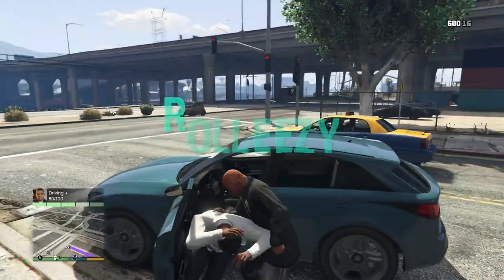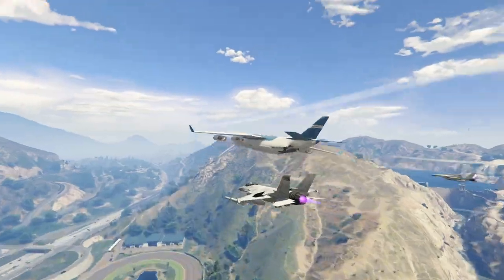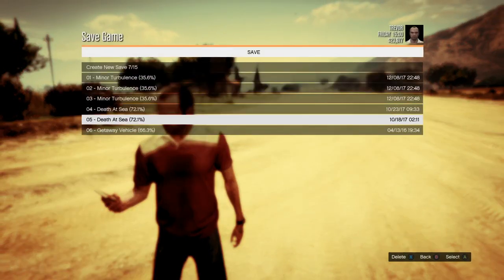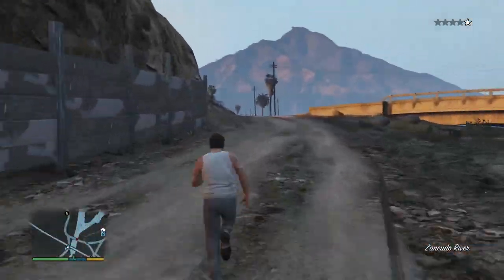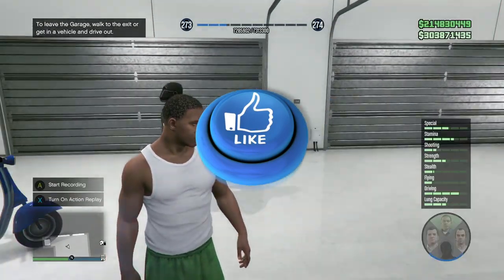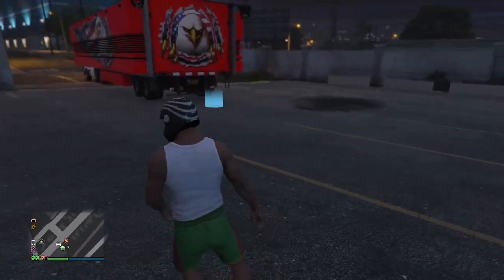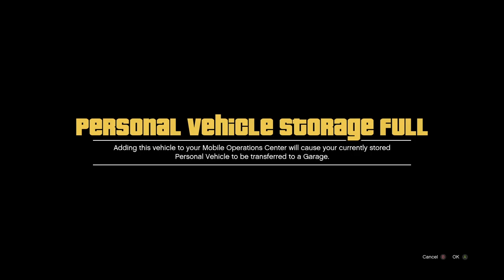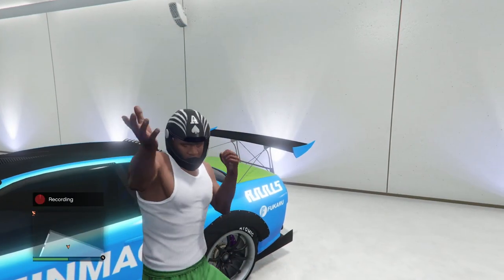*NEW*SOLO*MILLIONS IN MINUTES*SOLO UNLIMITED MONEY GLITCH*RETRO CAR DUPLICATION GLITCH*GTA 5 ONLINE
QUESTIONS?? REQUESTS?!?